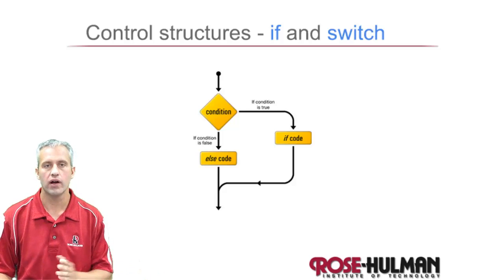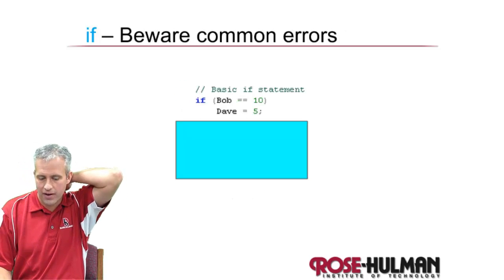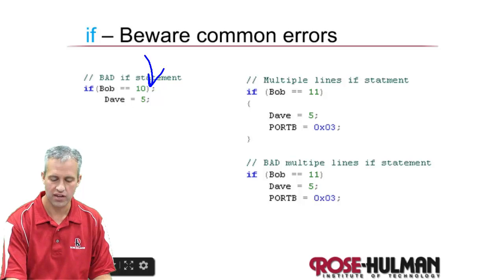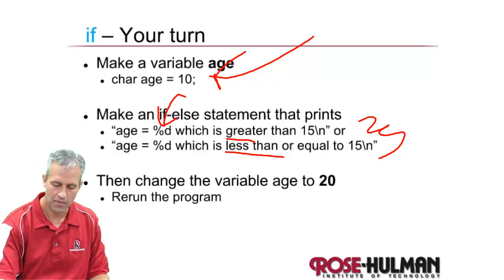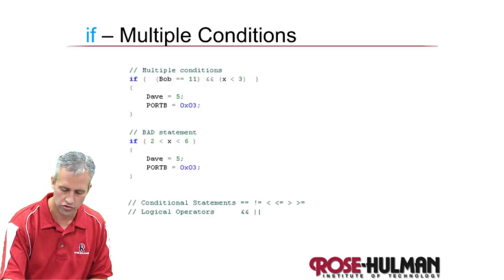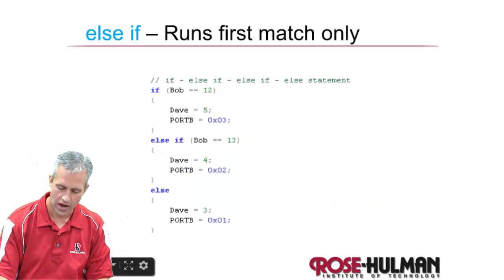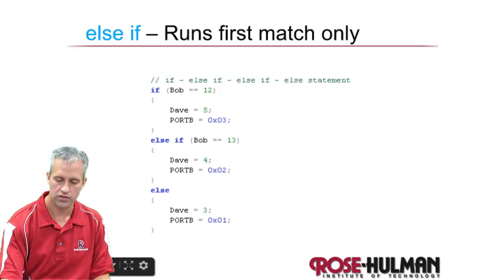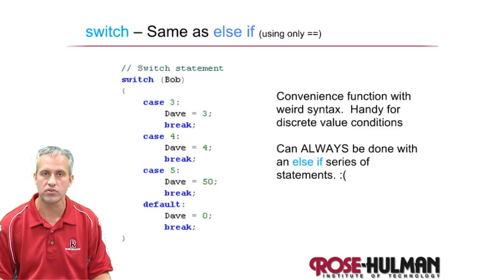ME430 If and Switch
Learning to use if and switch statements in C.